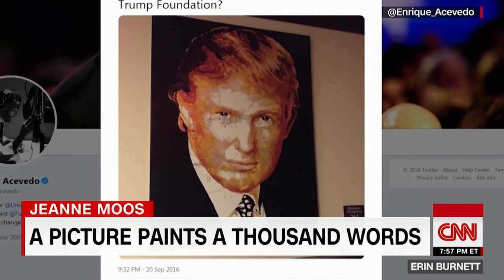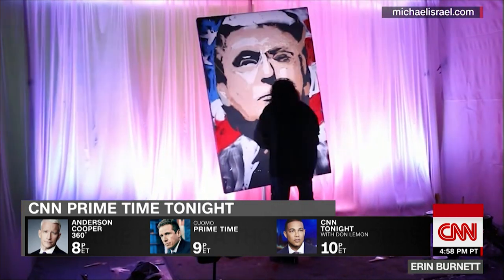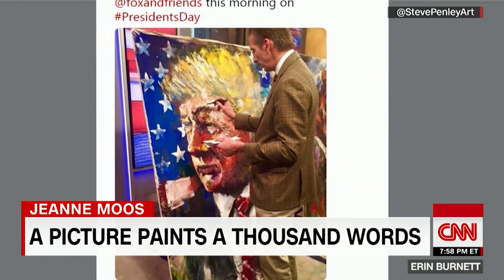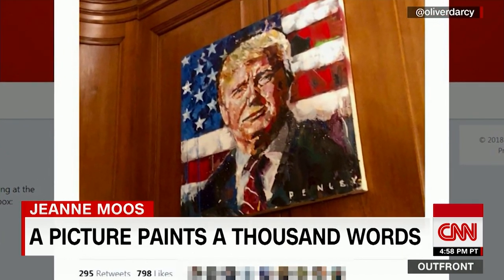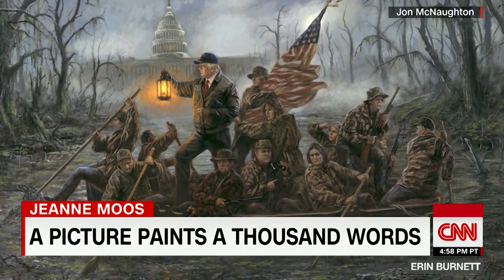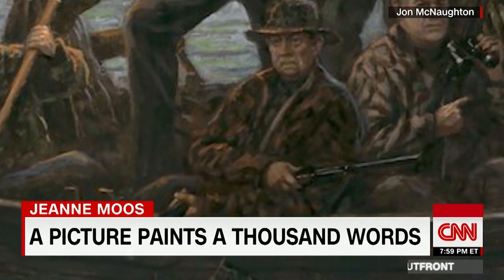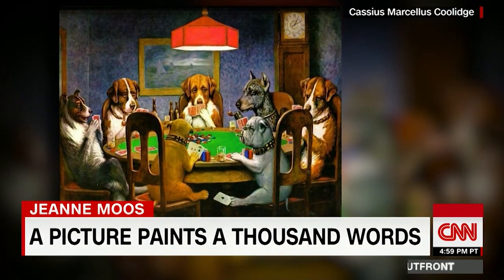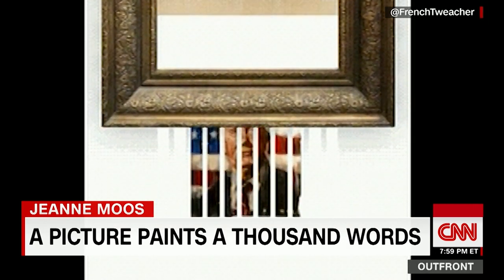Trump's favorite portraits of himself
Which Trump portraits does President Trump prefer? CNN's Jeanne Moos canvasses his favorites.